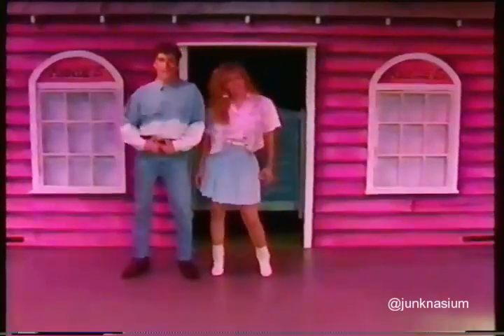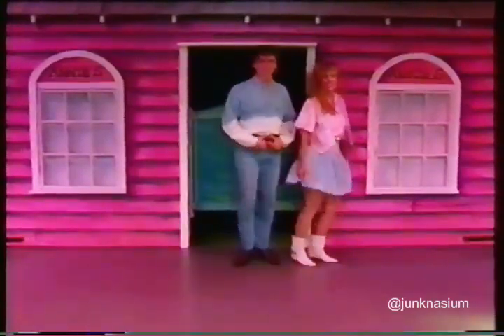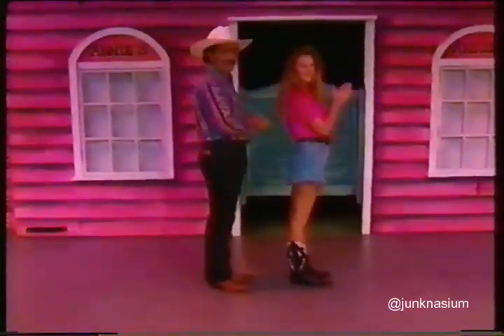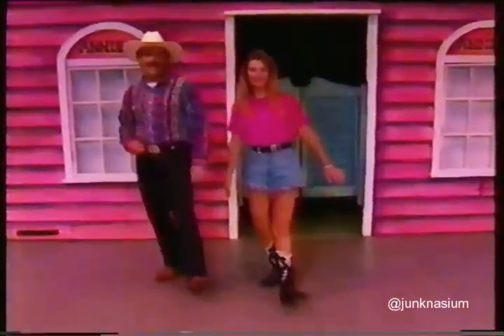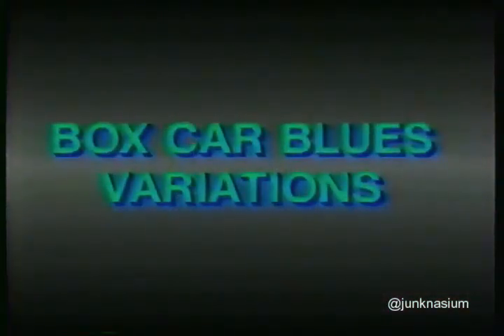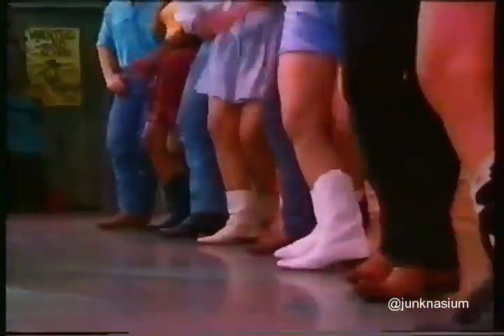Doin' It Country Style "Achy Breaky Heart" Edition (Volume 4) Lost 90's Media (1992)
Learn Country Dancing Doin It Country Style! 4 Volumes, 4 Tapes by Two Plus 2 Production. Published by Diamond Entertainment Corp, Anaheim, CA, 1992. VHS videos filmed on location at Wild Bill's Dinner Extravaganza in Buena Park, CA. Volume one features line dances: The Tush Push; The Ten-Step Polka; The Wild Wild West; and The Elvira. Volume two includes: The Two Step, the original country dance; The Electric Slide, line dance; The Cowboy Hustle line dance; and an original dance Clogging Around. Volume three includes: The Texas Waltz; The Cowboy Boogie, The Eighteen Wheeler & Slappin Leather line dances. Volume four includes line dance specials: Achy Breaky Heart; Book Scootin Boogie; Flying Eight; and Box Car Blues.

Had to trim Achy Breaky Heart due to the bots.  They don't want you jammin' out to this degraded VHS copy of a 90's cover song.  Support the artist

Also looks like someone liked the Star Trek The Next Generation (TNG) Font.  The title card looks like an episode of TNG.  Also, I don't know why these don't say "volume 4" the other volumes posted (1-3) don't say it either.  Someone needs to update their video toaster.

Volume 2: ?

Volume 4: This video, SPLAH!

1992.